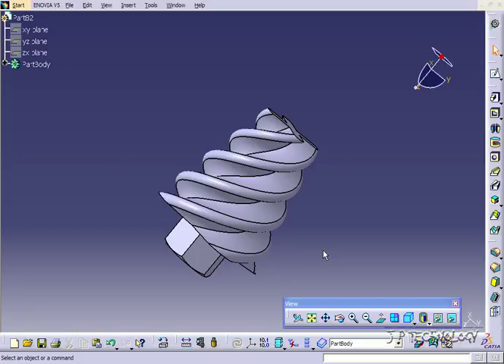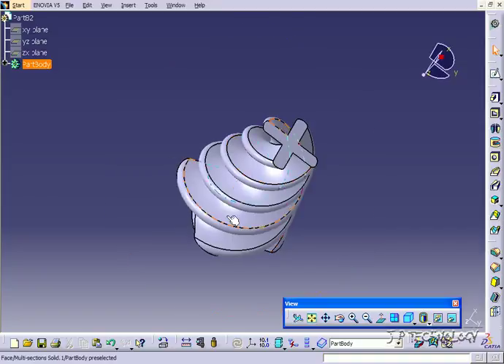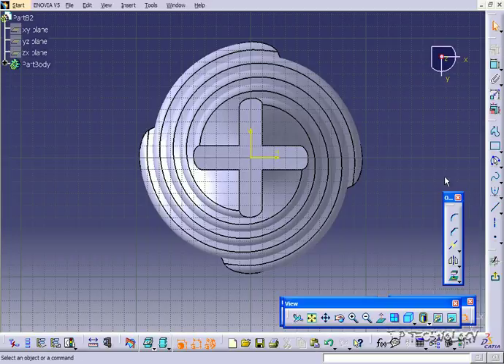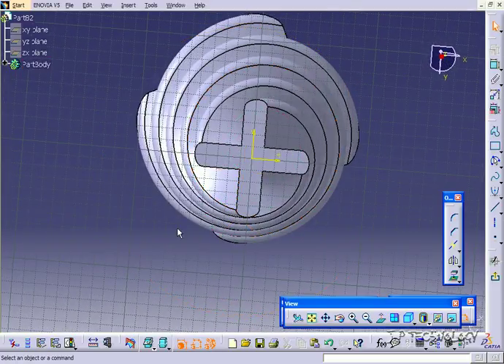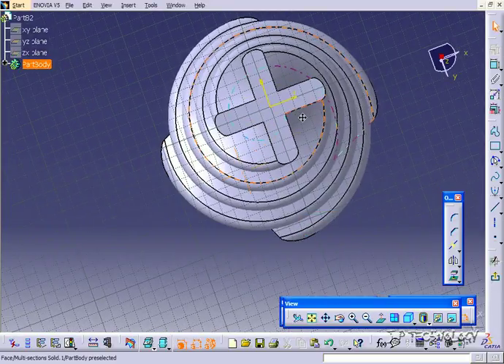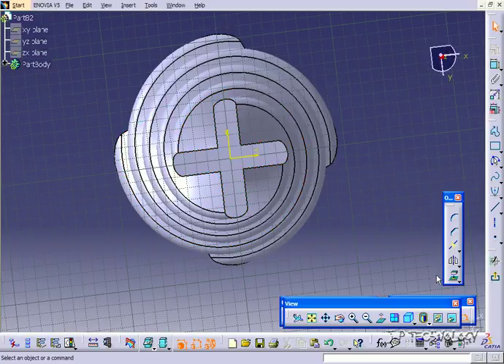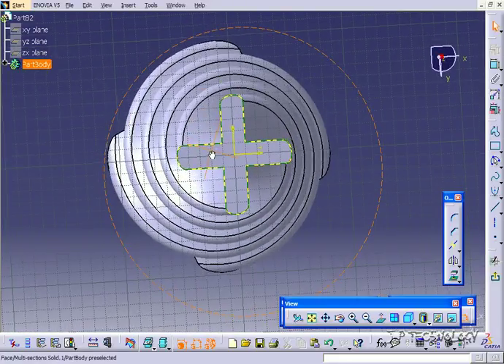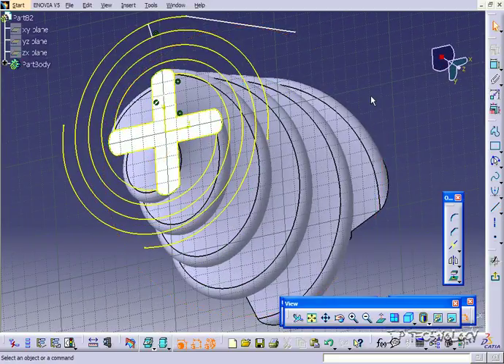35 Project Edges